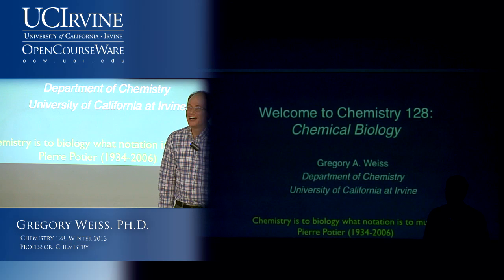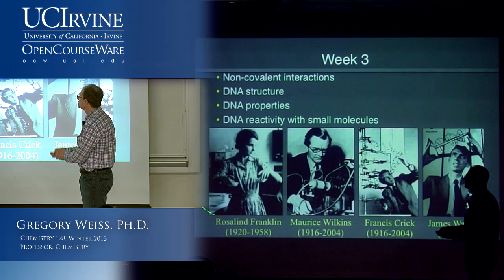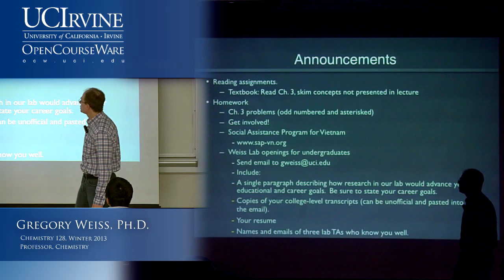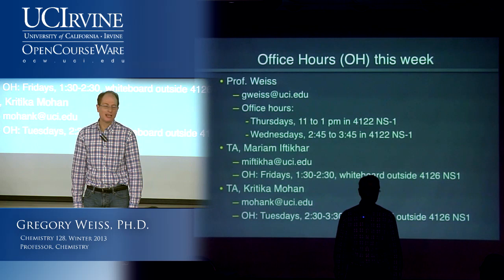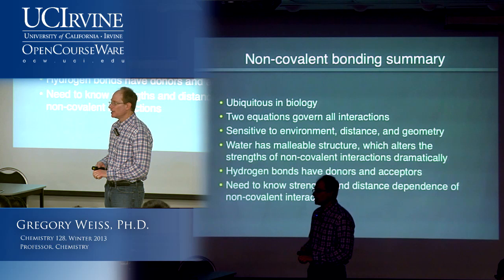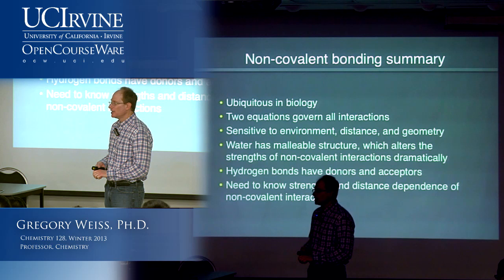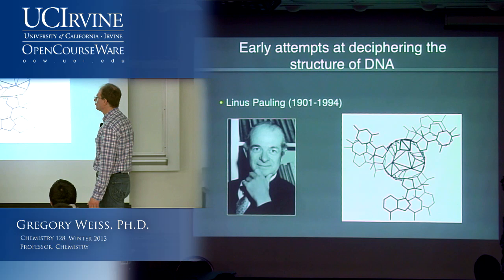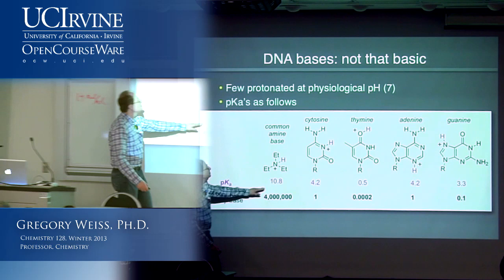Introduction to Chemical Biology 128. Lecture 05. Non-Covalent Interactions, DNA.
UCI Chem 128 Introduction to Chemical Biology (Winter 2013)
Lec 05. Introduction to Chemical Biology -- Non-Covalent Interactions, DNA.
Instructor: Gregory Weiss, Ph.D.

Description:  Introduction to the basic principles of chemical biology: structures and reactivity; chemical mechanisms of enzyme catalysis; chemistry of signaling, biosynthesis, and metabolic pathways.

This video is part of a 18-lecture undergraduate-level course titled "Introduction to Chemical Biology" taught at UC Irvine by Professor Gregory Weiss.

Index of Topics:
0:10:56  DNA
0:11:11  The Lennard-Jones Potential
0:14:28  Rouges Gallery of Non-Covalent Interactions
0:21:44  Comparing Energetics
0:25:06  All Biology Involves Water
0:28:36  Receptor-Ligand Interactions
0:33:01  Biooligomers on Earth: Modularity
0:34:35  Form Follows Function to Biology
0:39:51  Non-Covalent Bonding Summary
0:43:31  Structure of DNA: Double Helix
0:49:02  The DNA Bases
0:52:40  The Missing 2-OH of DNA Confers Stability
0:59:25  The DNA Bases are Subject to Modification
1:01:39  Watson-Crick Base Pairs form U-Shape
1:02:35  Molecular Recognition
1:14:13  DNA Intercalation: Untwisting of DNA

Required attribution: Weiss, Gregory Introduction to Chemical Biology 128 (UCI OpenCourseWare: University of California, Irvine), [Access date].